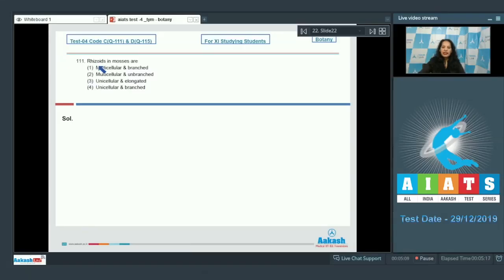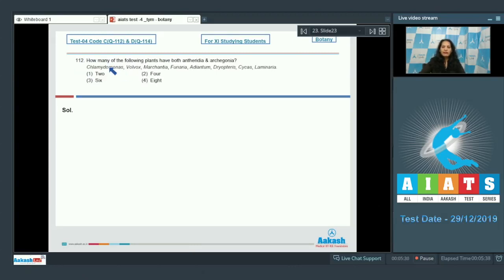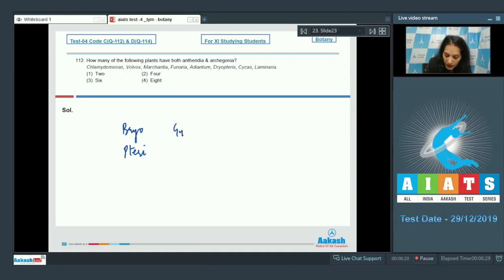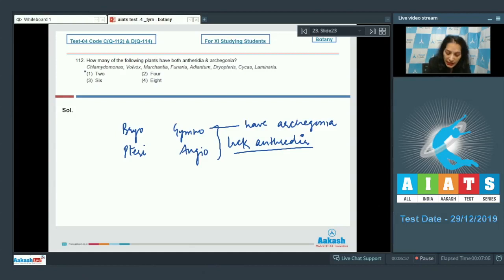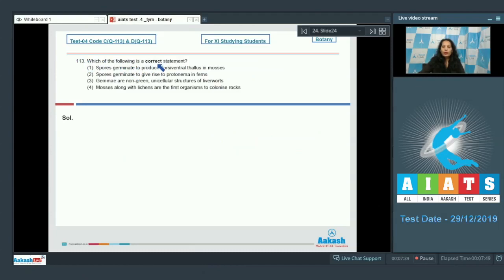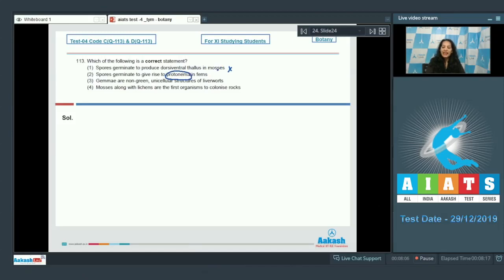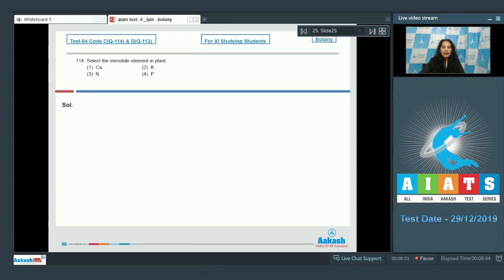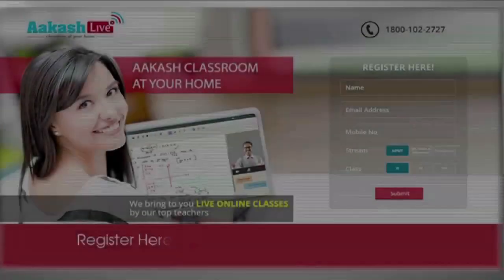AIATS TEST 04 Code C D For XI Studying Students BOTANYMEDICAL 2020TYM Q111 to 115